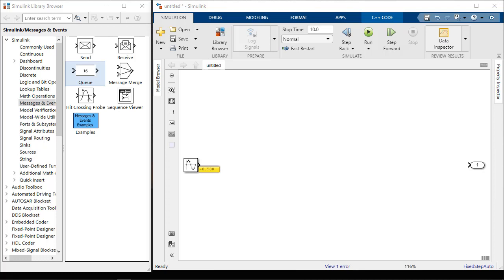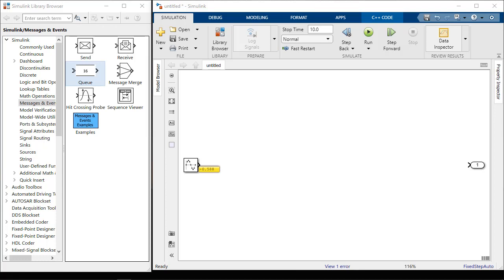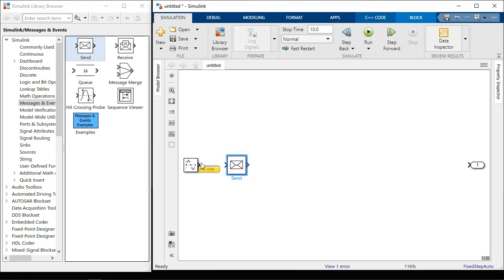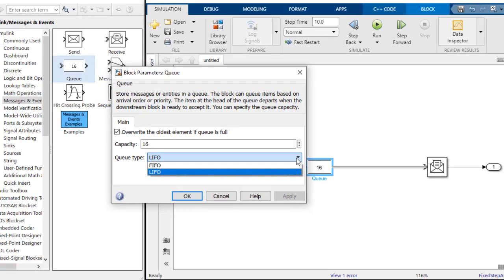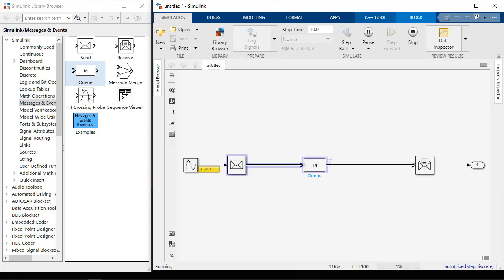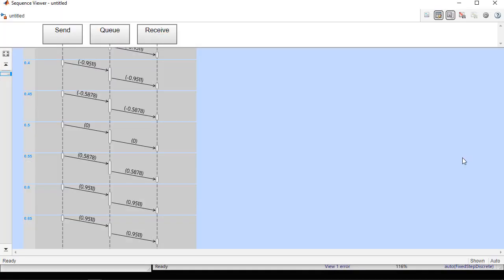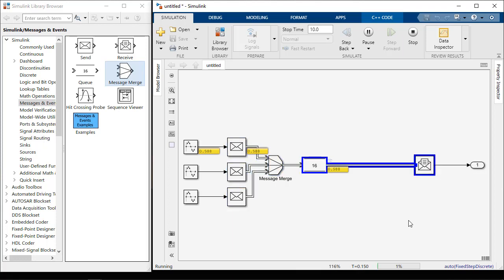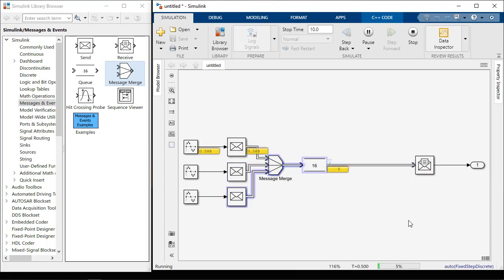What Are Messages in Simulink?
Use messages to model and generate C++ code for software compositions with message-based communication. You can send and receive messages from the model’s root input and output ports. You can also generate C/C++ code to connect to middleware or an operating system communication API. See how to build a simple model for generating and receiving messages using blocks in the Messages & Events library and debug it using event logging, message animation, and Sequence Viewer.